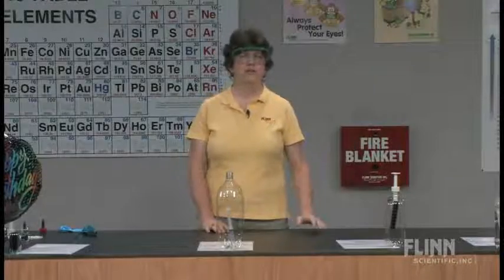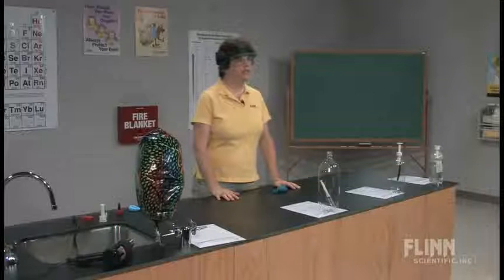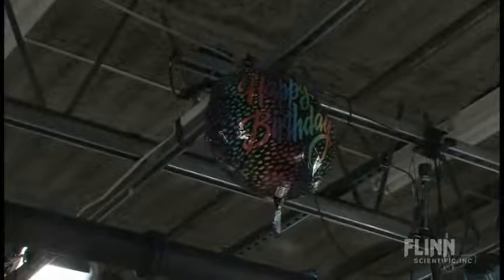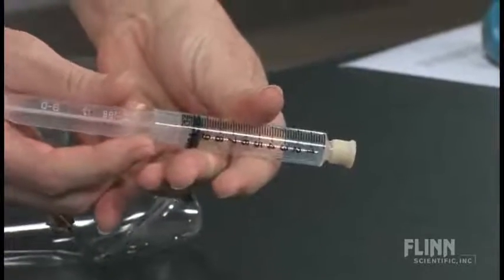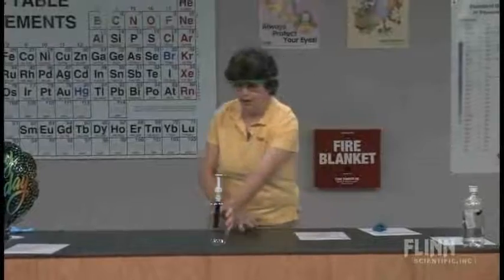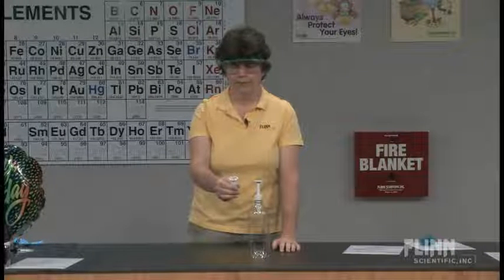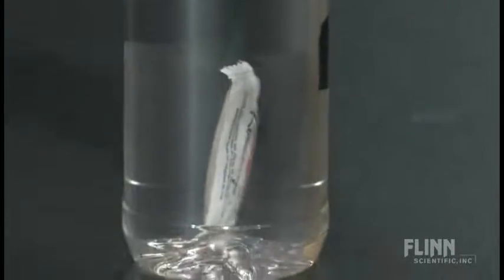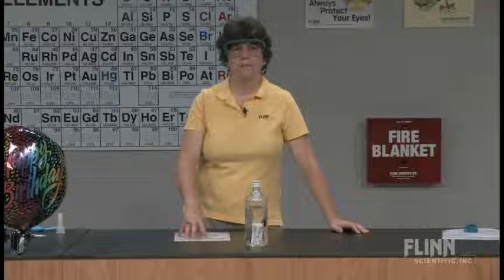Gas Laws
No need to "cover" the gas laws! Students discover them as they explore, model, and explain the properties of gases.